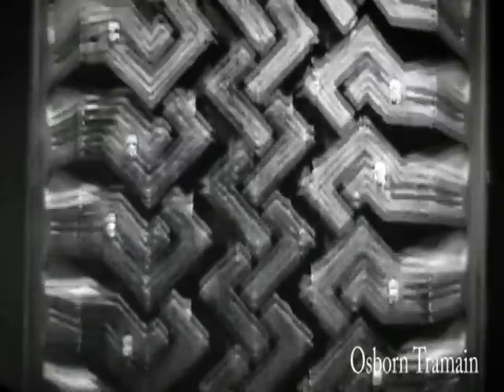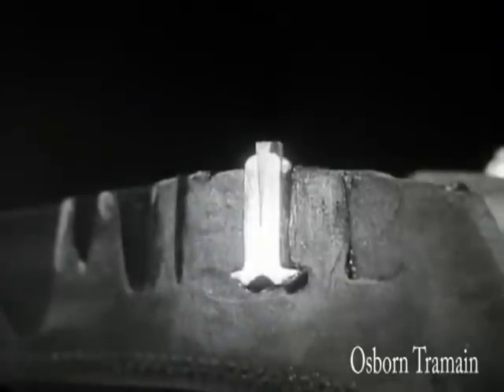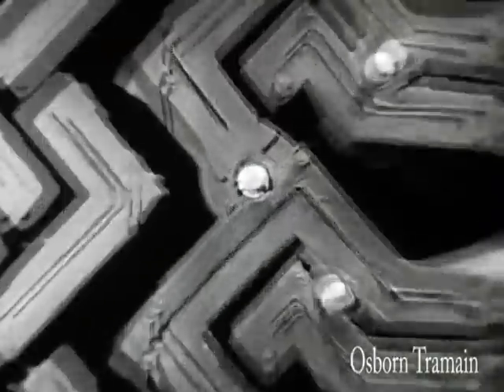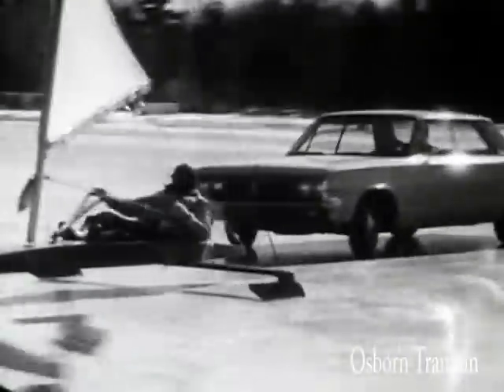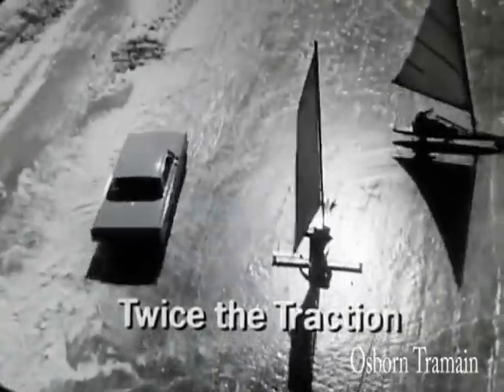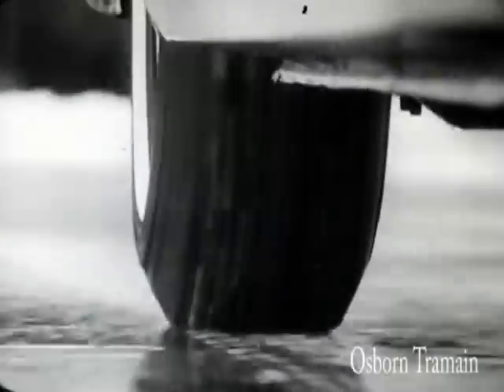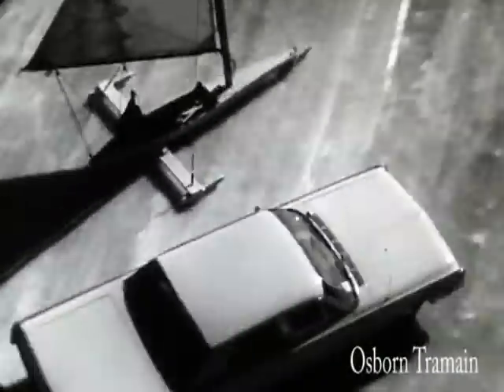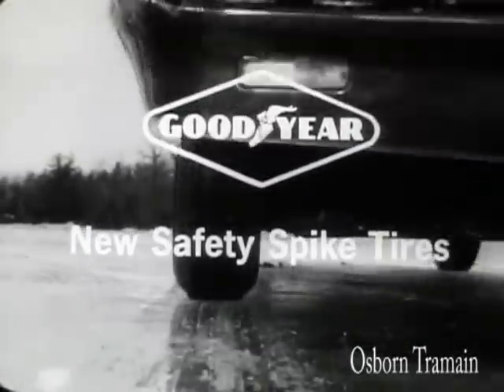1965 Chrysler Windsor in a Goodyear Tire Commercial Dick Tufeld Voice Over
Go Go Go Go Goodyear!  And SAVE!   featuring a 1965 Chrysler Newport.   Studded Snow tires.  I believe and I could be wrong that this is Dick Tufeld doing the voice over.  The rear Wheel Housing Skirts have been removed from this car for this commercial.